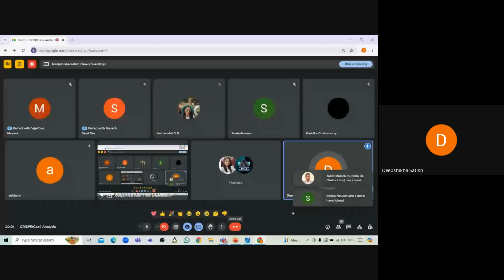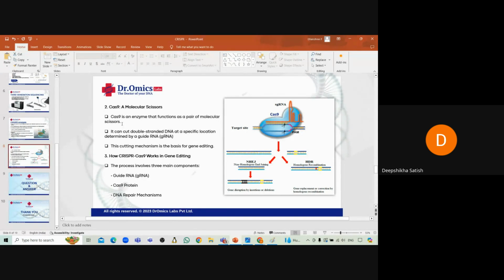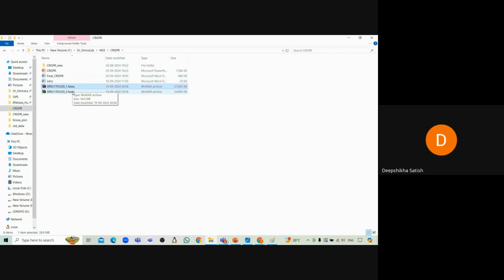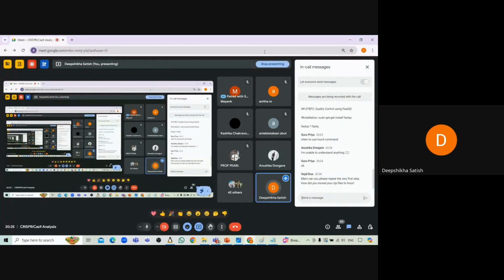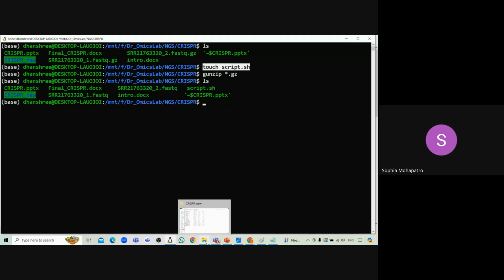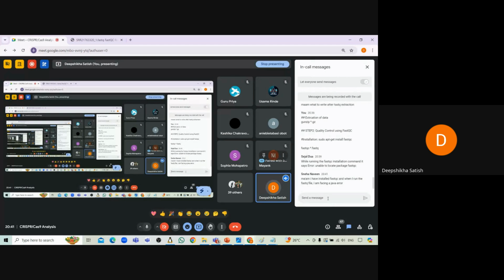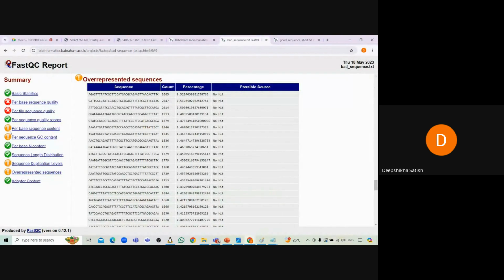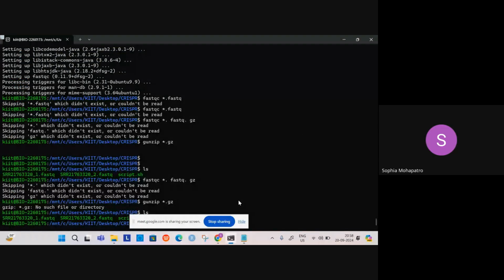CRISPR- Data downloding and Quality control 20SEPT